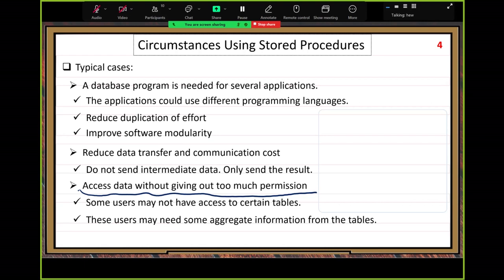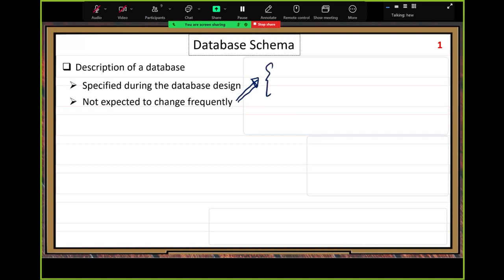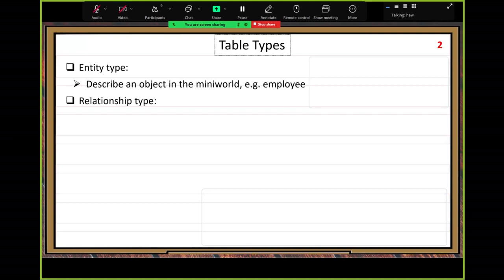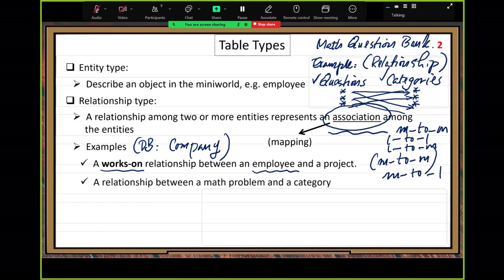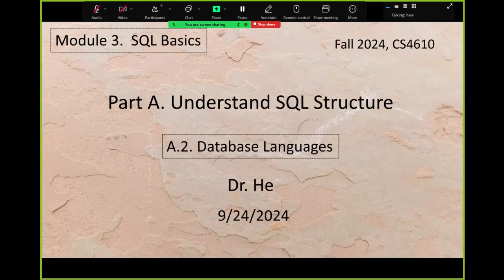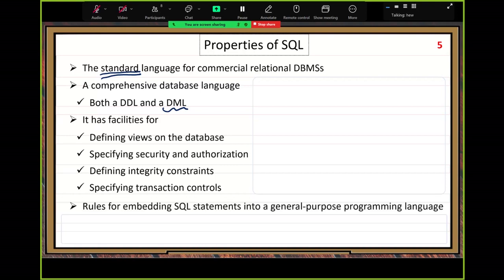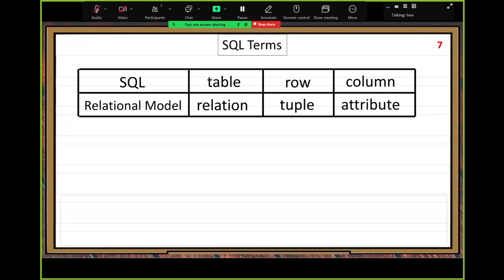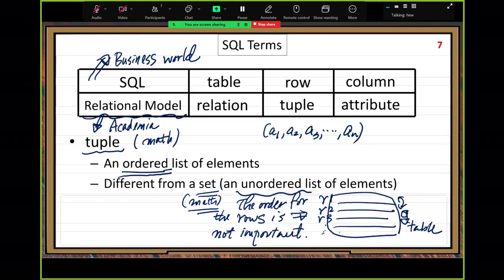CS4610FS24Module3AVideoProc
This video is for teaching at UMSL:  CS4610, Fall 2024, Module 3 Part A. Understand SQL Structure